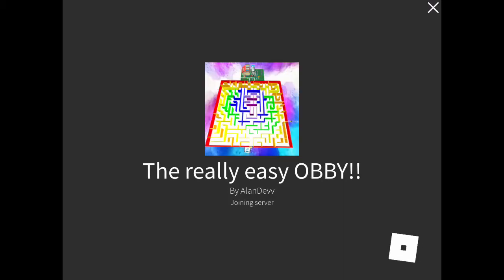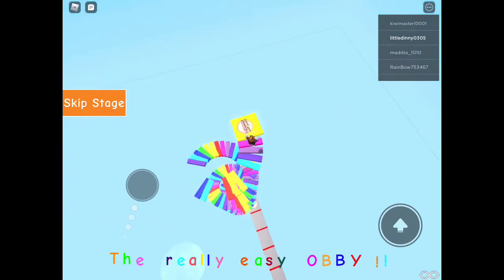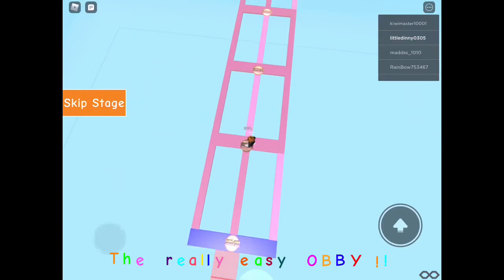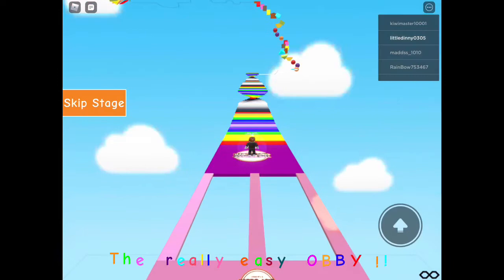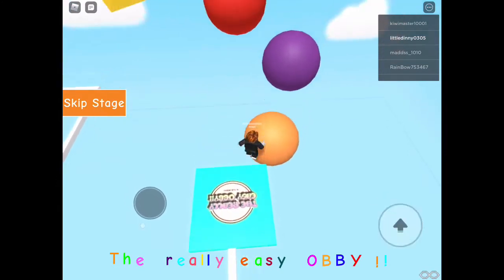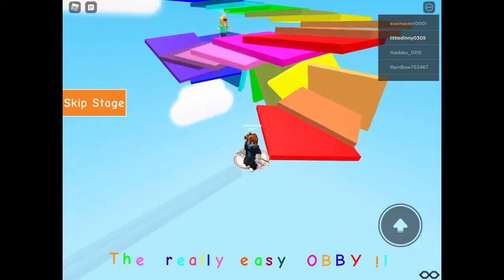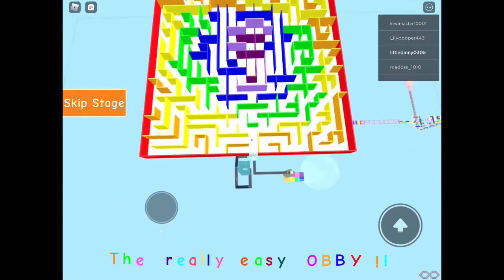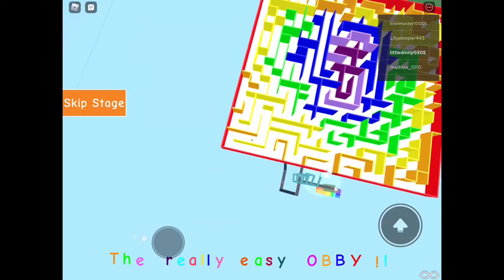Roblox | The Really Easy Obby | One Level is pretty much hard!